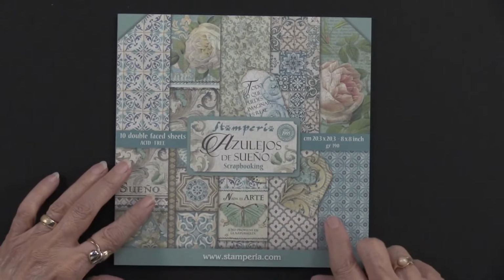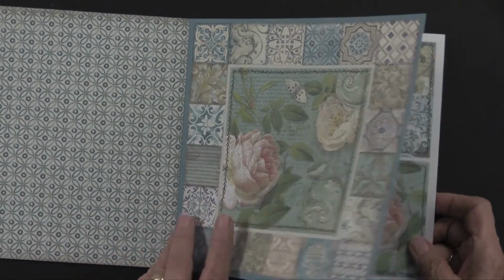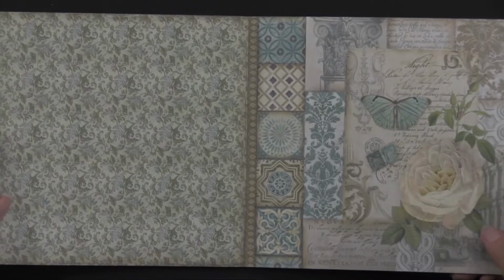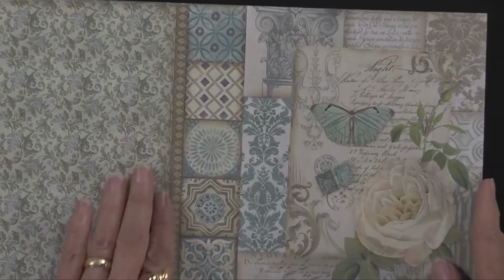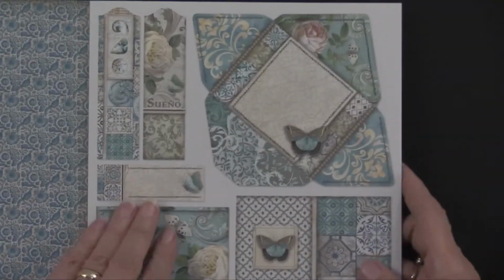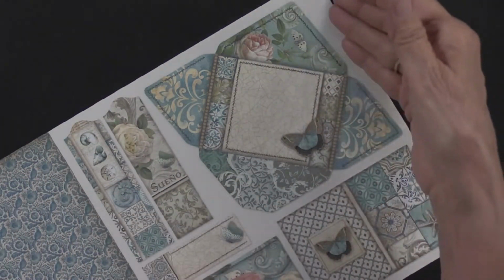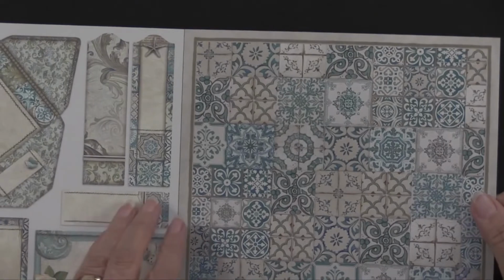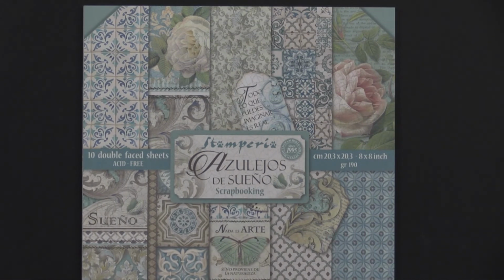8"x8" Azulejos de Sueno Paper Pack